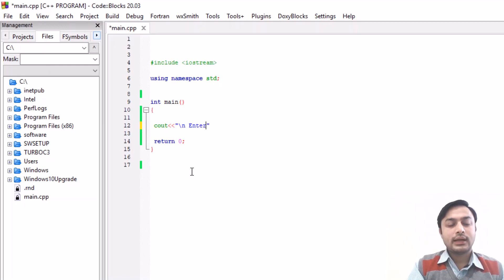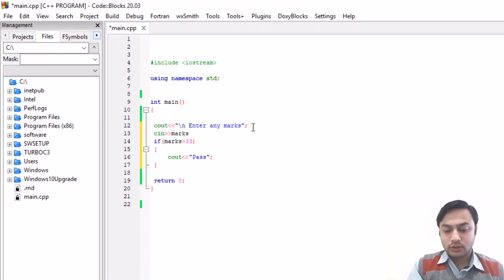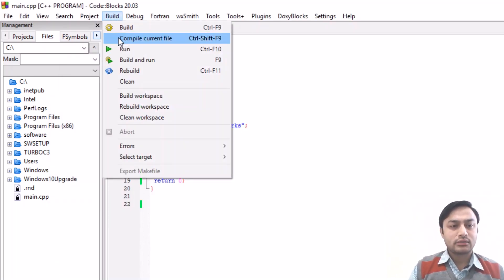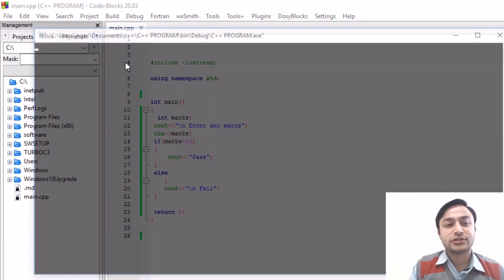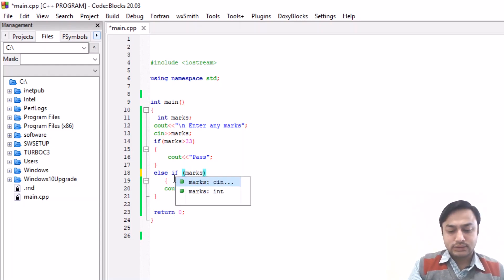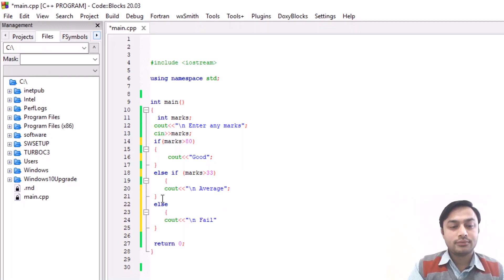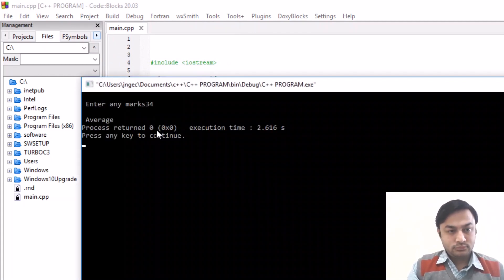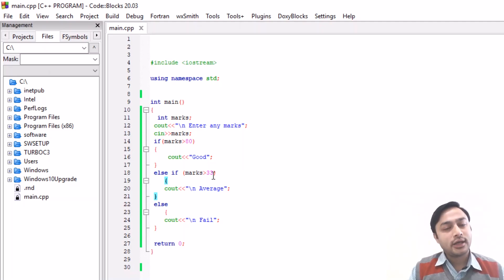Conditional statements implementation in Codeblocks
In this video, i have implemented C++ conditional statements like if, if else, and if else if statements in codeblocks.

Hope you will learn from this.

Happy Learning
C++ programming